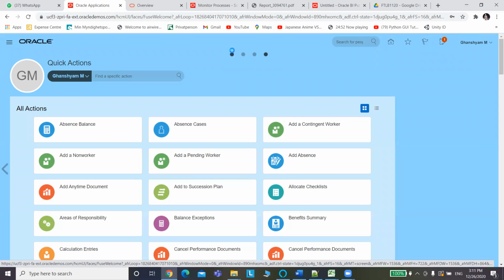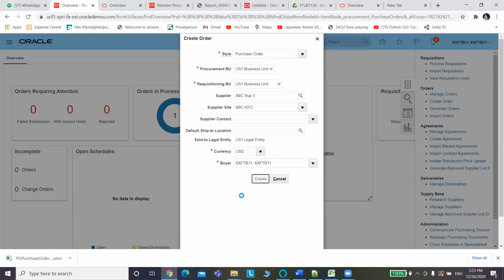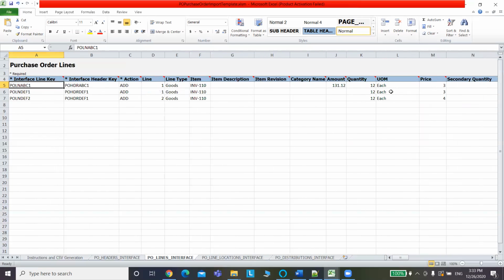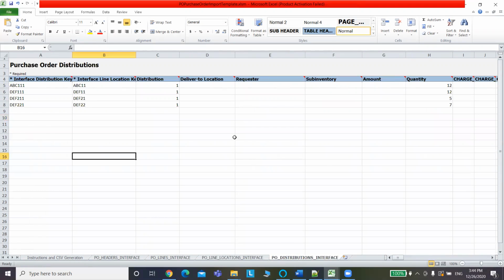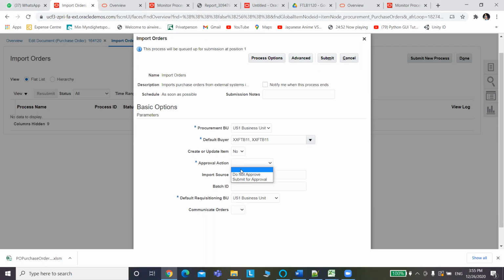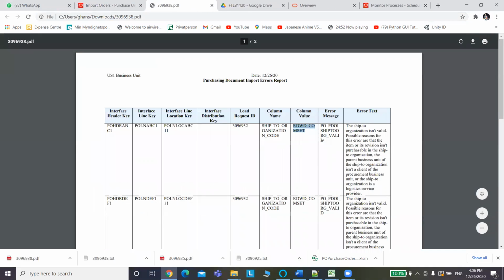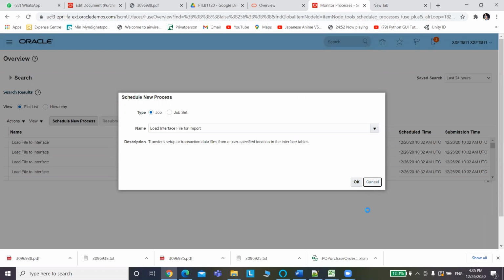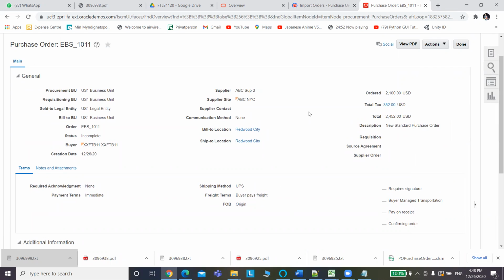Fusion Open Data Migration(PO)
Oracle cloud Fusion Application Open Data Migration